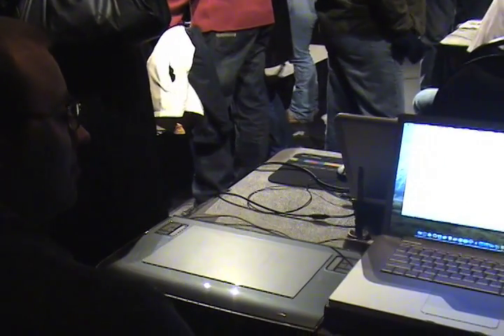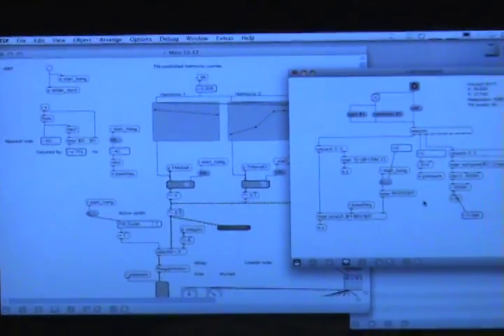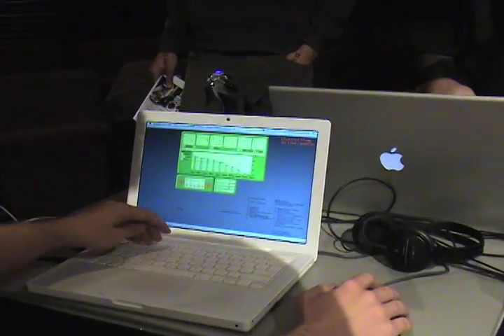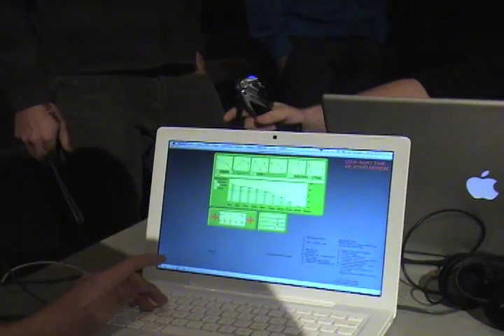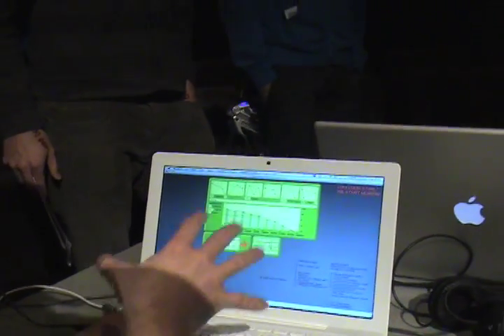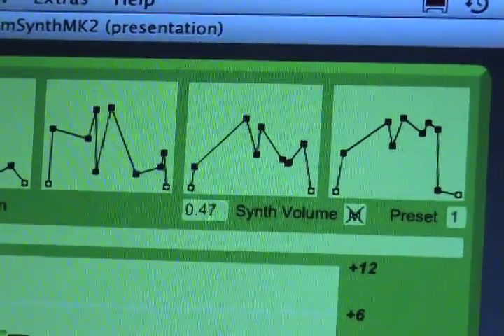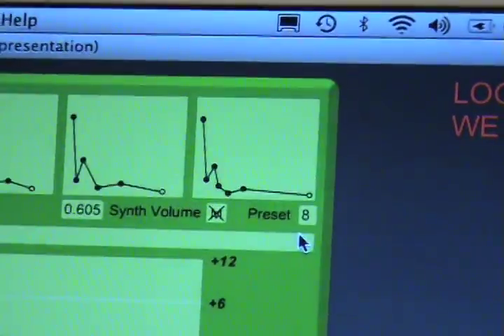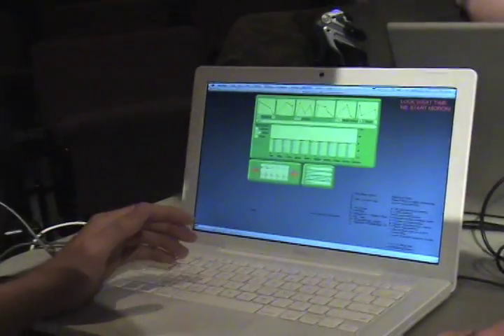"Crazy People"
A Purdue class consisting of grad and undergrad students perform music with their self made instruments at the Carole and Gordon Mallett Theatre in Yue-Kong Pao Hall.